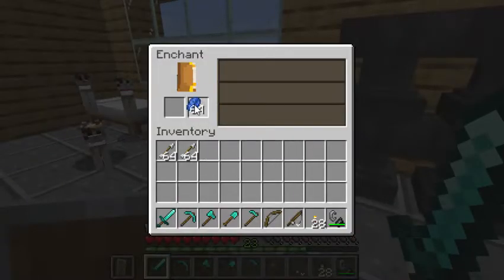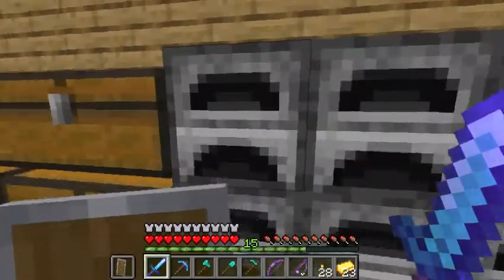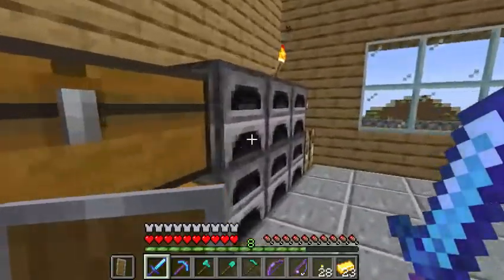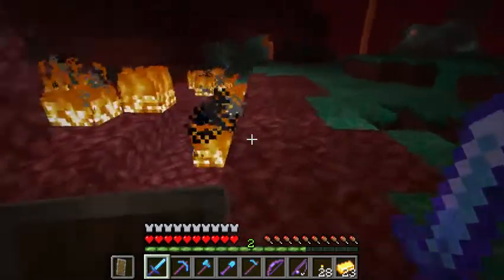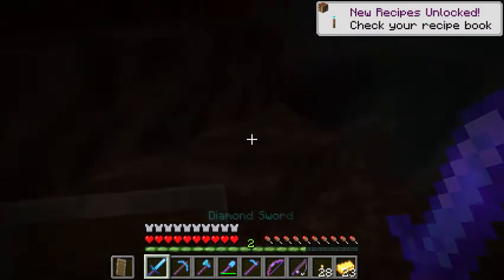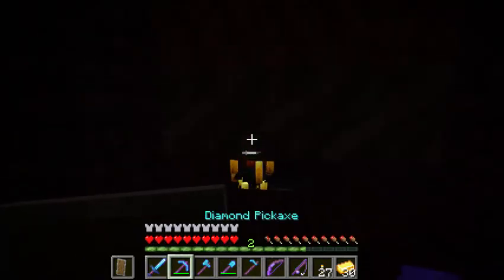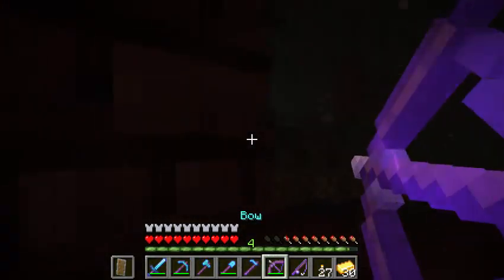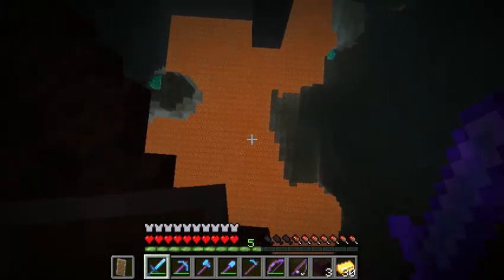Minecraft Survival Mode (Part 15 Soul Sand Valley)